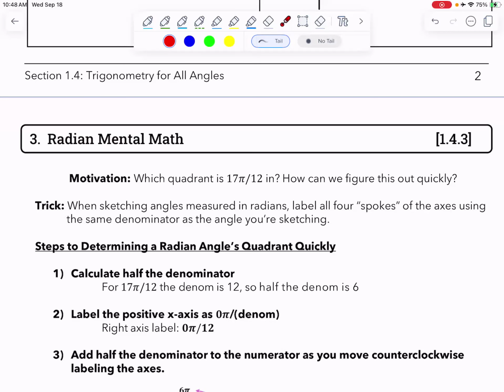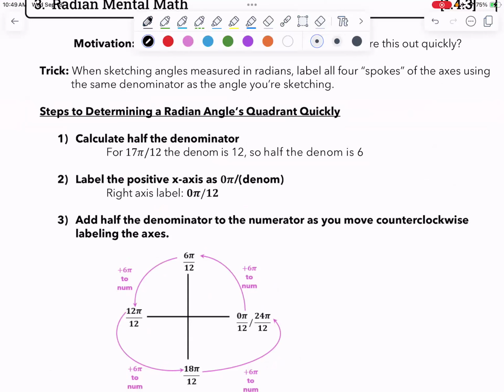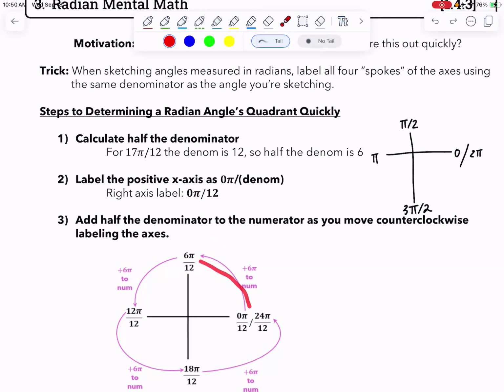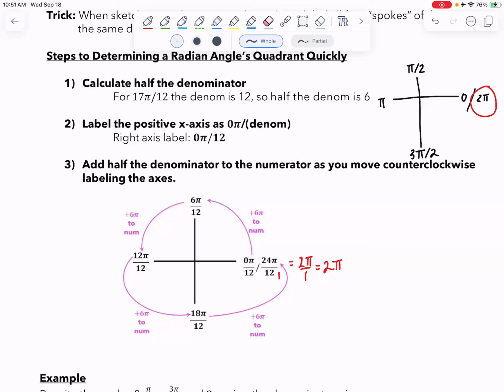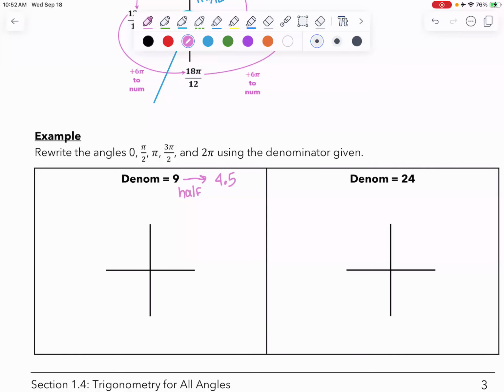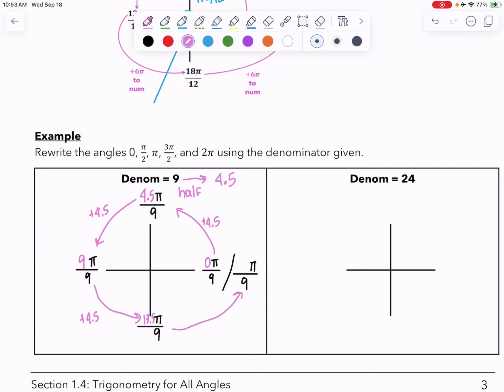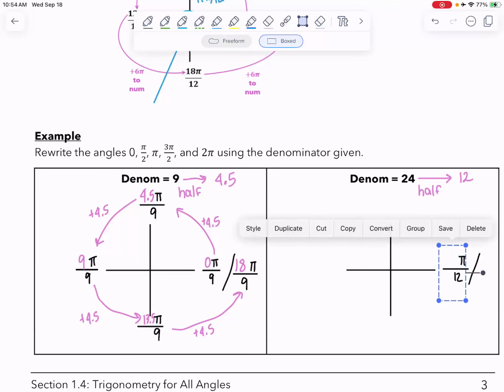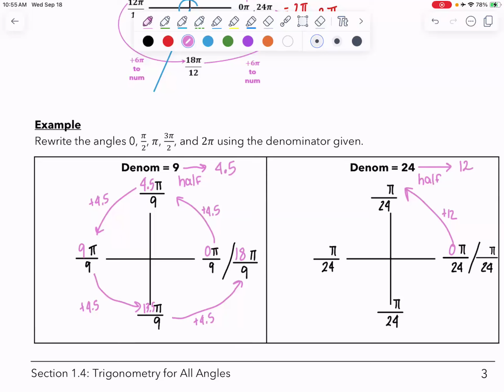1.4.3 Radian Mental Math [M127]